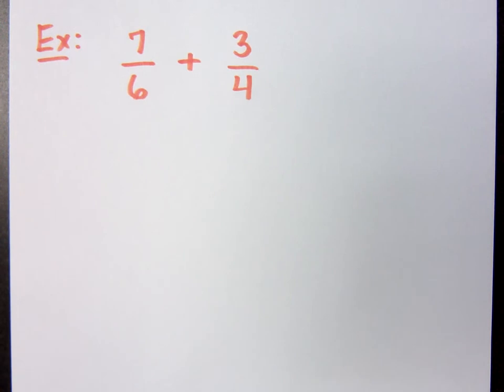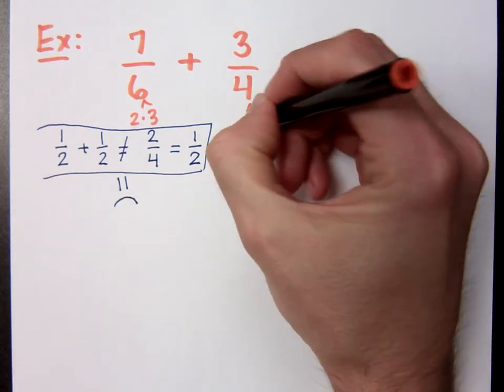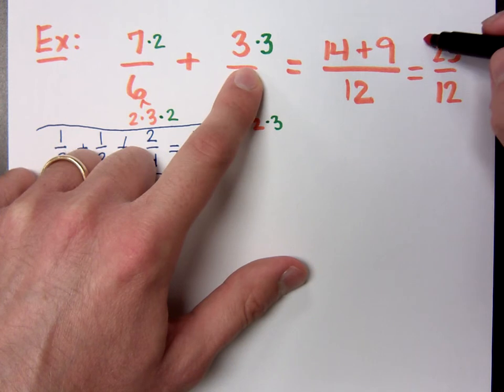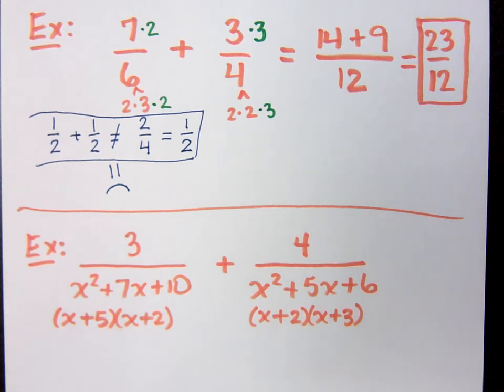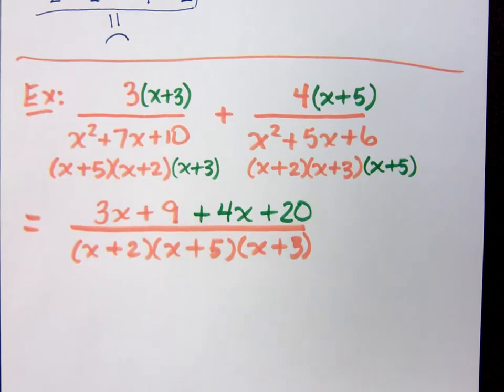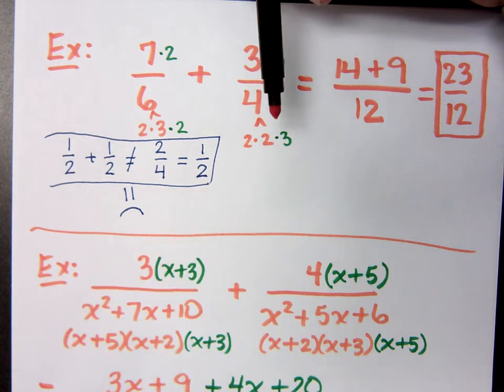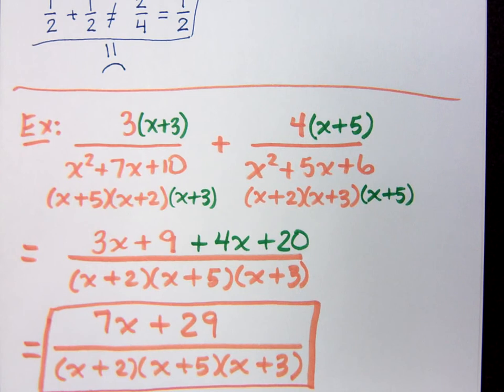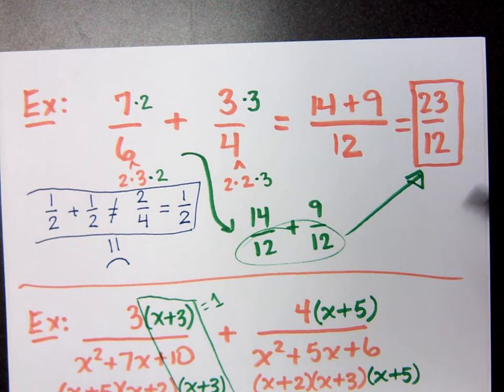beginning algebra 117